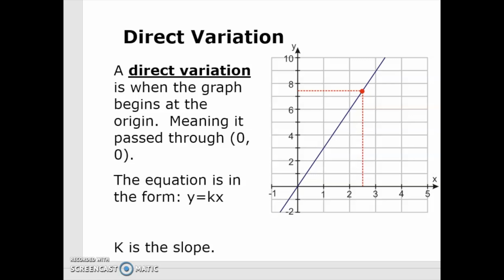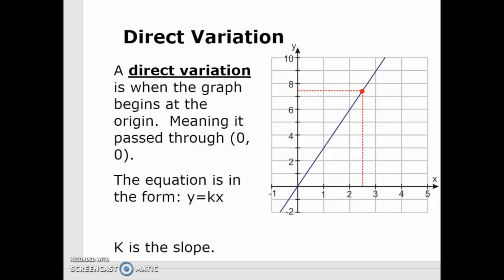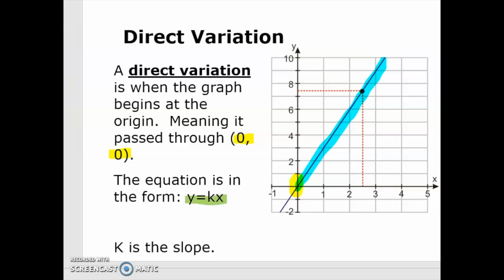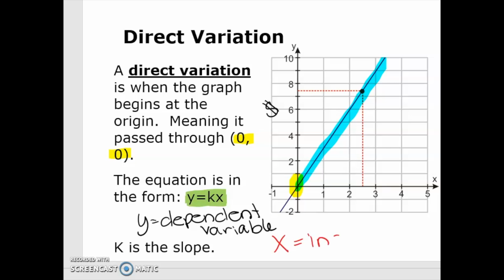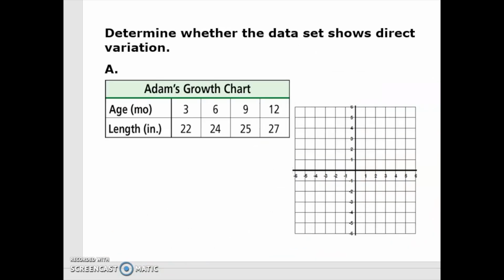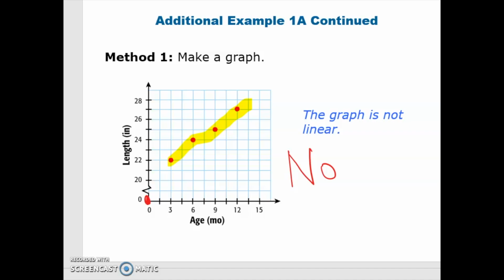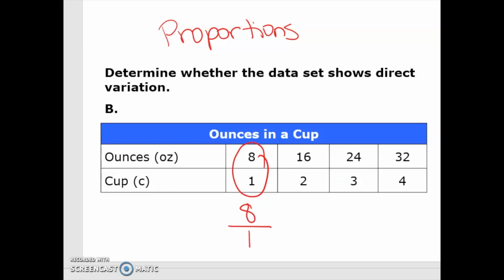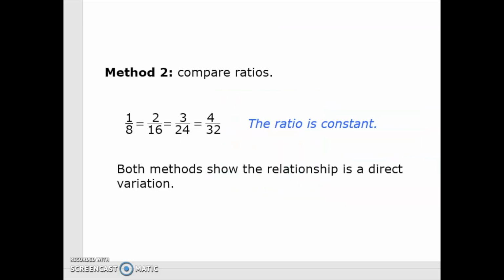Direct Variation (part 1) | Graphs & Ratios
In this first part of our Direct Variation series, we break down the basics of direct variation using graphs and ratios. Learn how to identify direct variation, understand the constant of proportionality, and see how changes in one variable affect the other. We’ll guide you step-by-step on how to graph direct variations and use ratios to solve problems, making it easy to visualize and understand this key algebra concept. Perfect for beginners or anyone who wants a clear, visual approach!